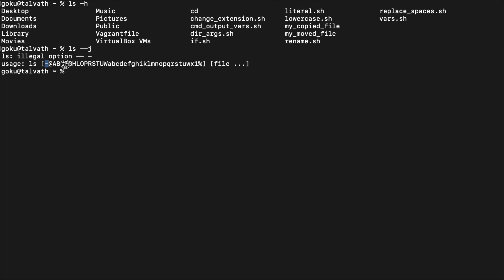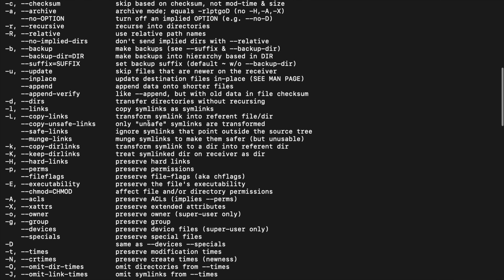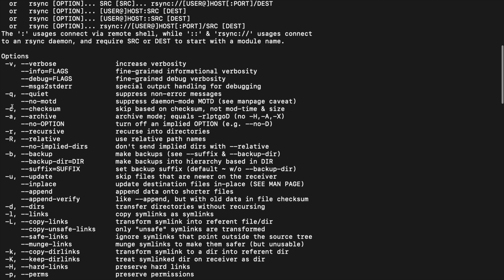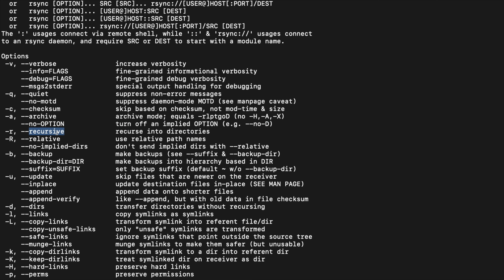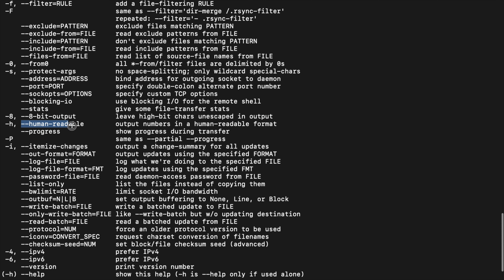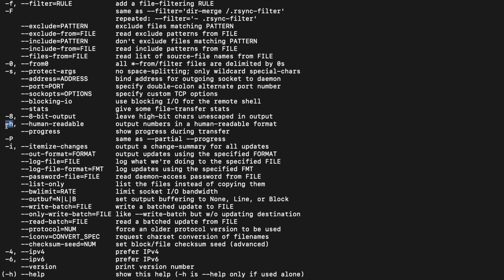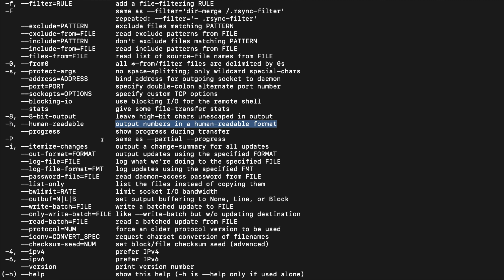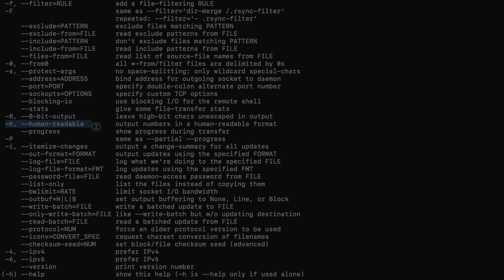Shell Scripting for Humans (078): --double-dash syntax (long options)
Learn about the double-dash syntax.